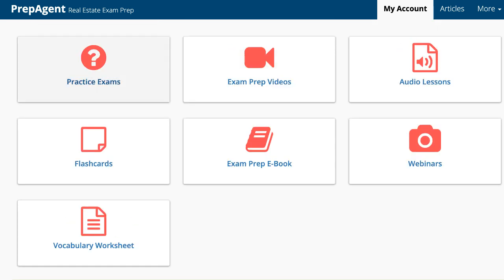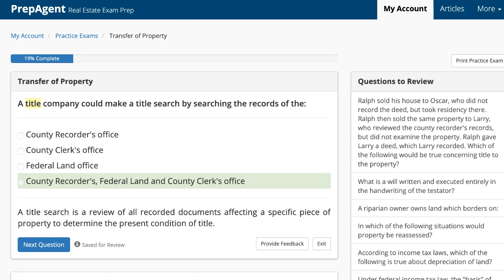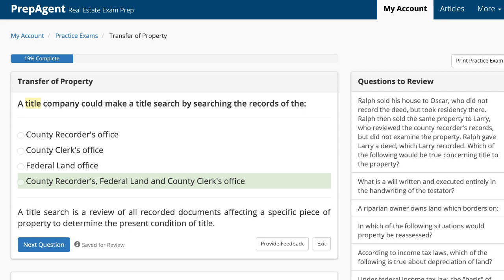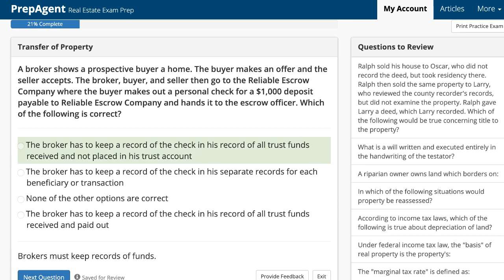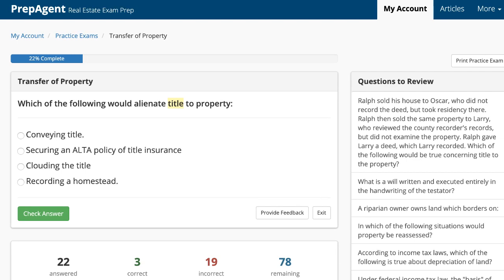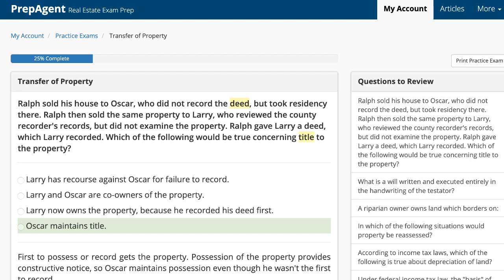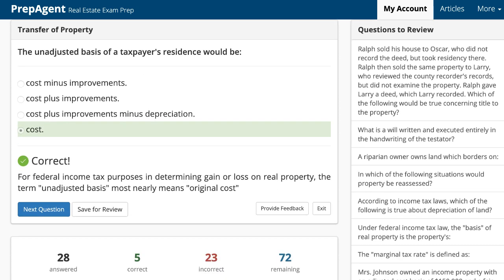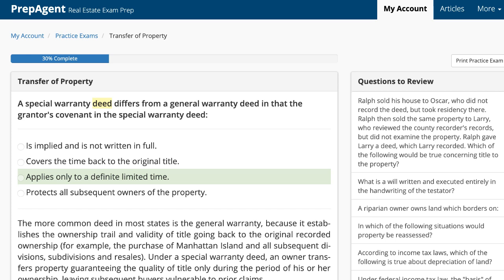Premium Webinar: Property Transfer (7/15/19)